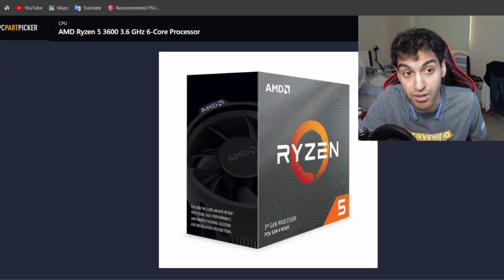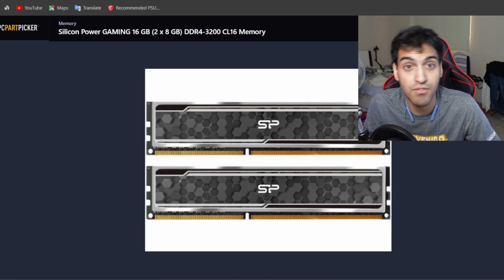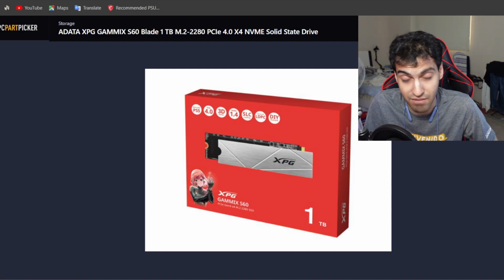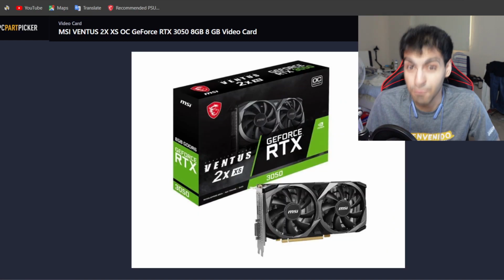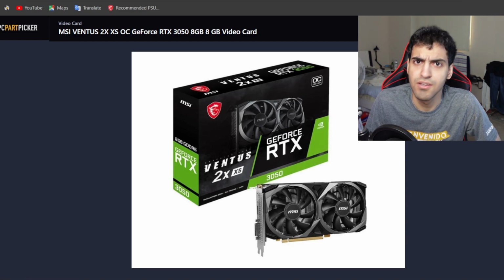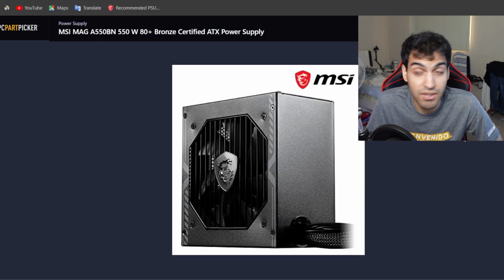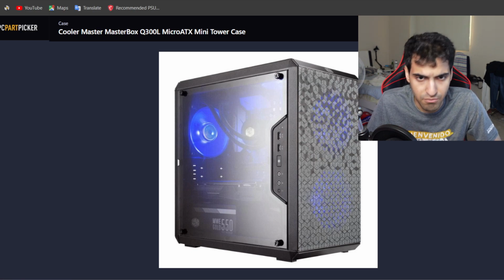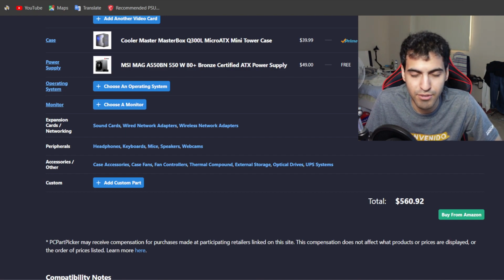The Best RTX 3050 PC Build For $550 | May 2024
Thanks for watching this 550 dollars rtx 3050 pc video give me your thoughts and remember to subscribe share and give a like to see more awesome videos like this and lets hit to 1000 subs and as always I well see you guys next time PEACE

OUTRO MUSIC